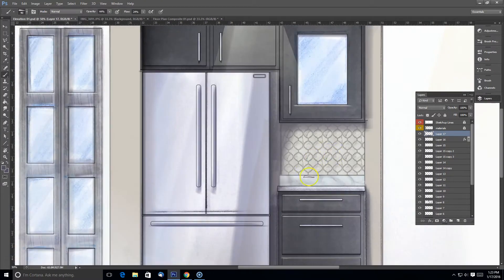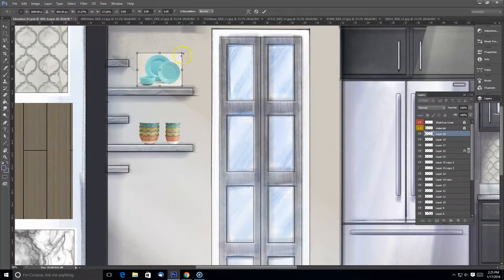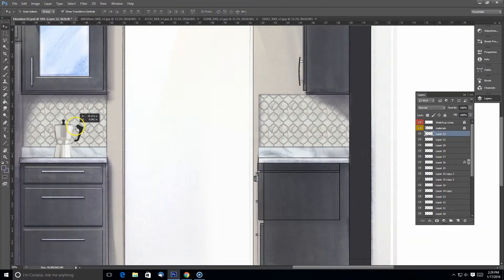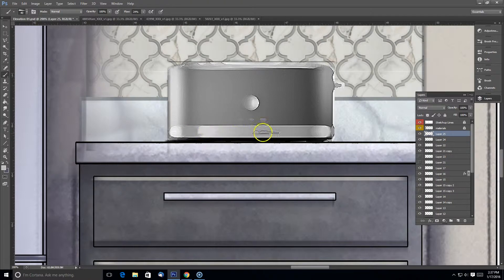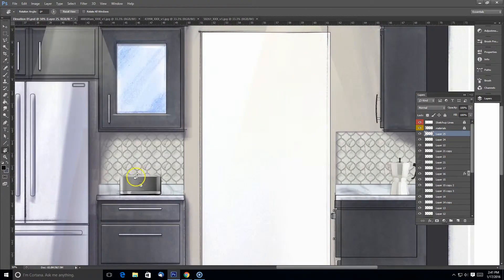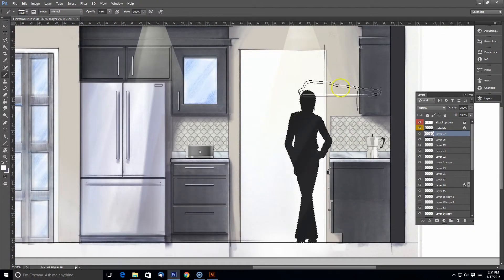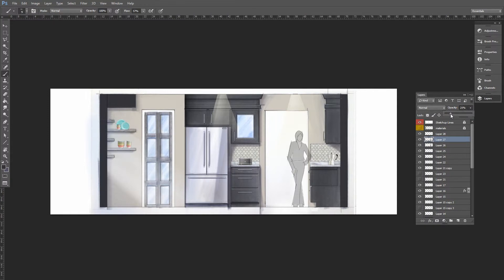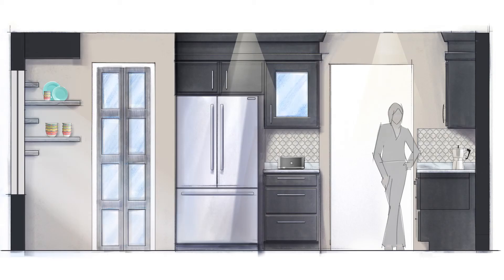Interior Design Elevation Sketch Render Composite in Photoshop Part 3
This is part of a series of videos that will go through the process of combining hand sketching techniques with Photoshop and Sketchup.